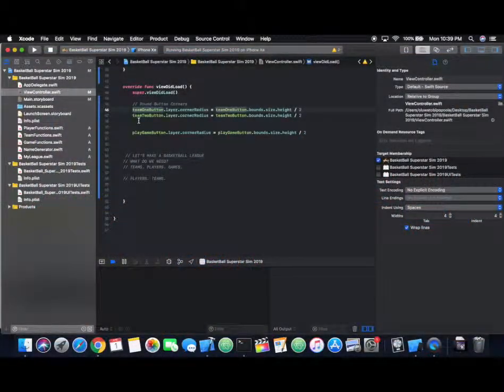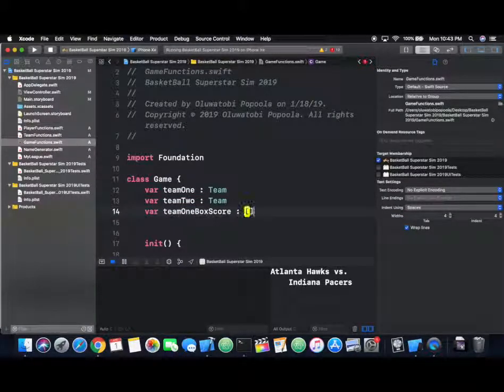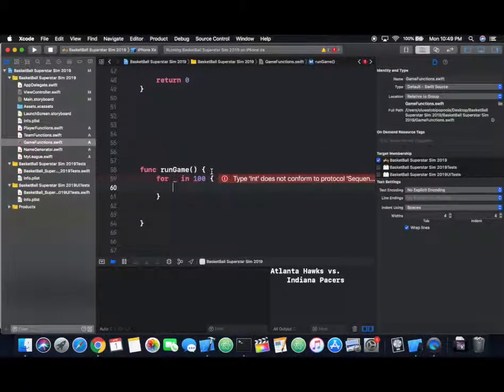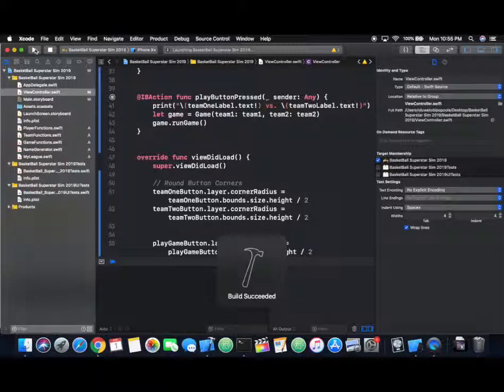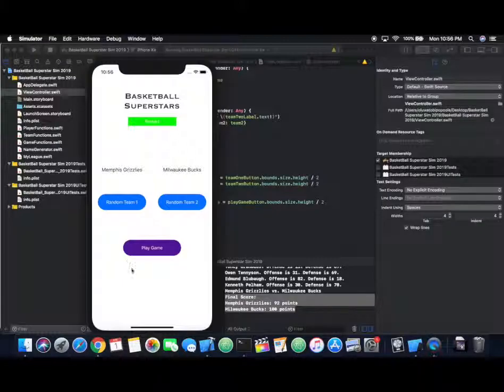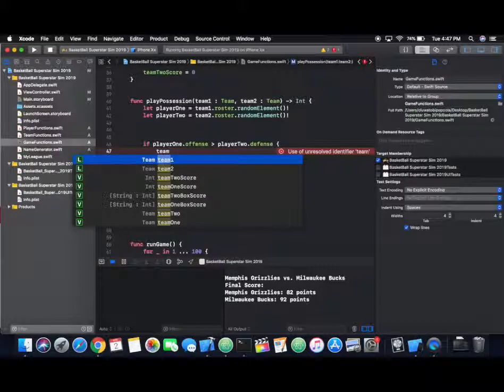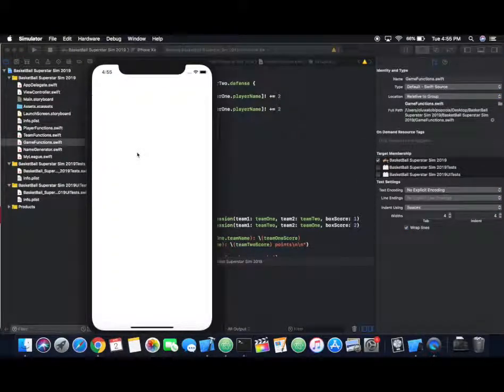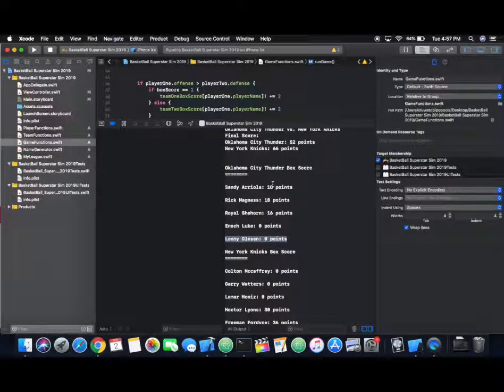Create a Basketball Simulation iOS App, Using Swift | Part 3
Let's build the perfect basketball simulation app, for iOS!

My current blog posts on Medium (if you prefer to read)

OUTRO:
If Only, by J-Prime.